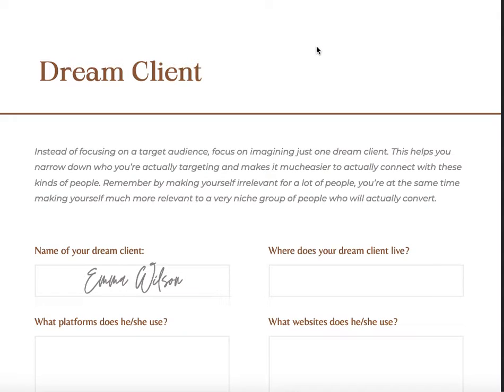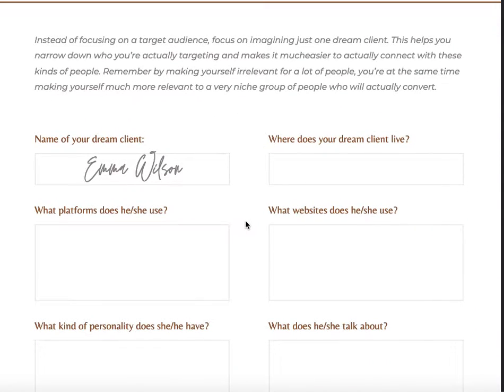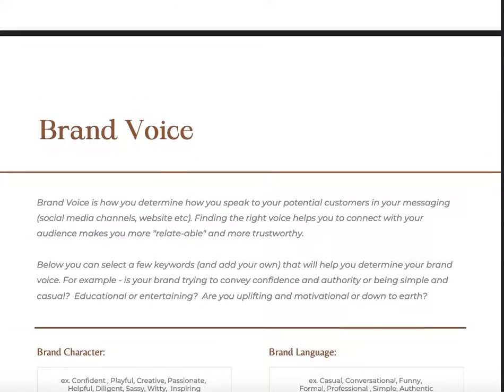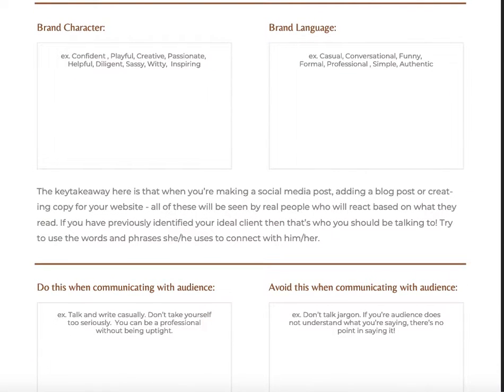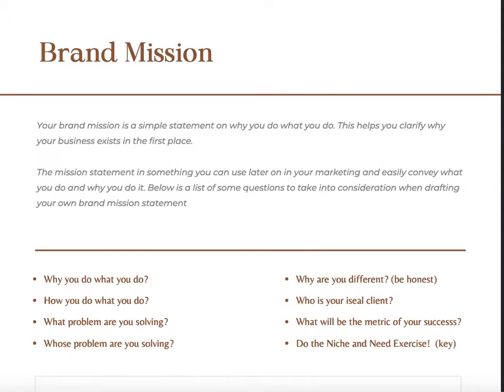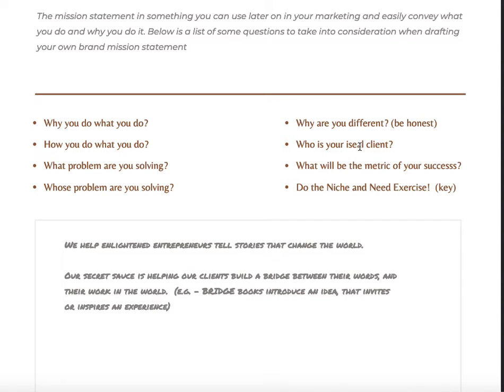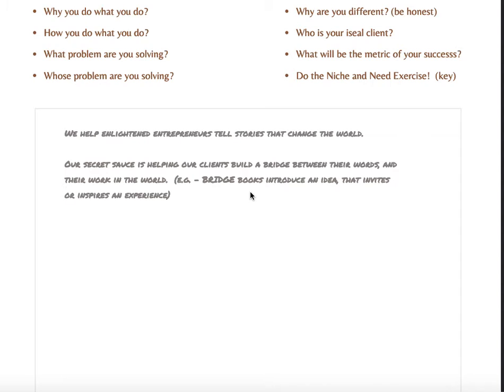How to Find Your Brand Voice: A FREE PDF & Worksheet for Finding Dream Clients & Defining Your Brand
- Join us!  Get access to our full community & brandable resources.  Teach what you know.  Do what you love.  Wake up the world with your work.